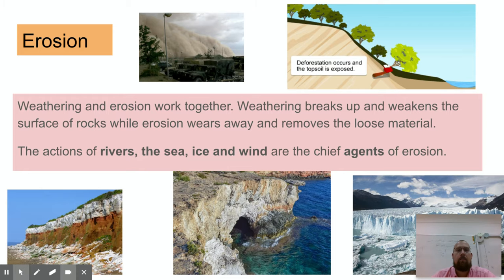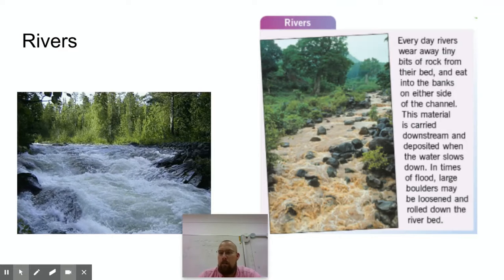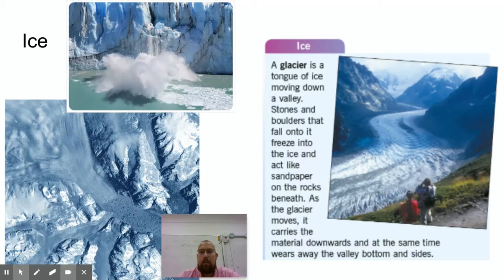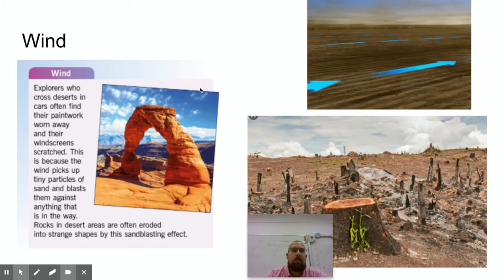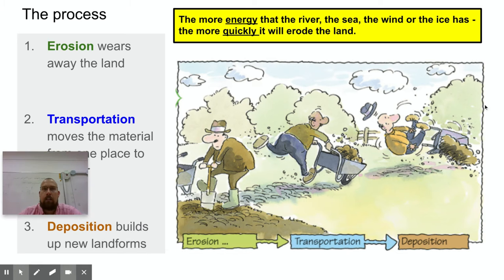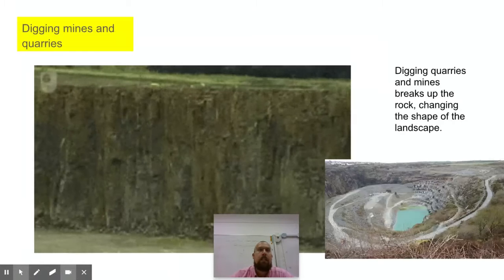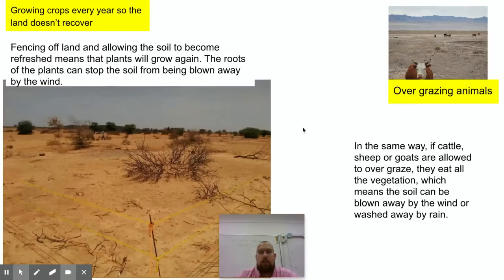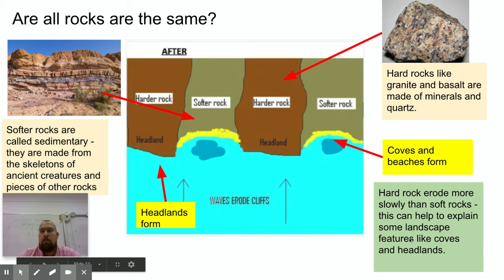Erosion: Sep 16, 2020 6:33 AM